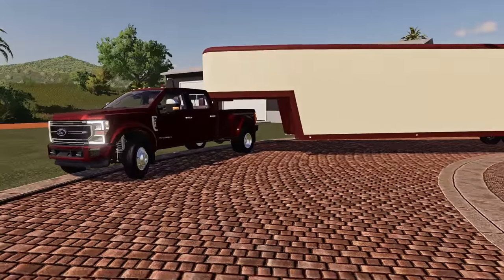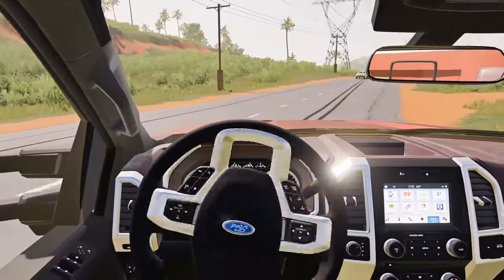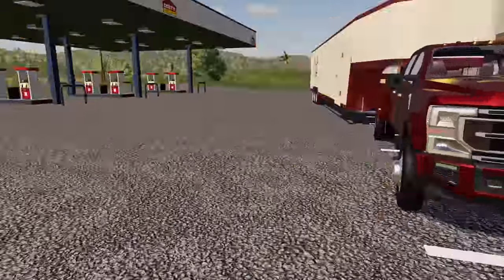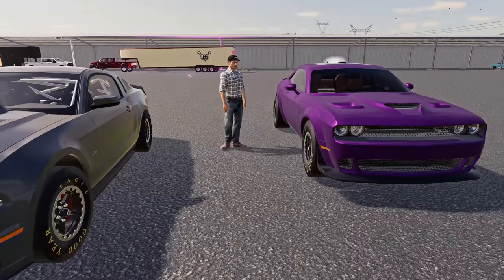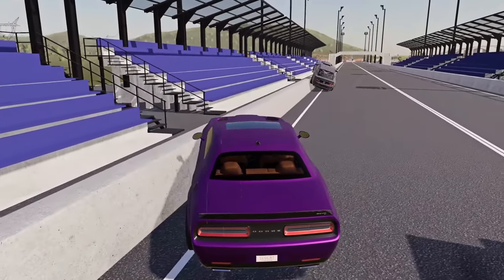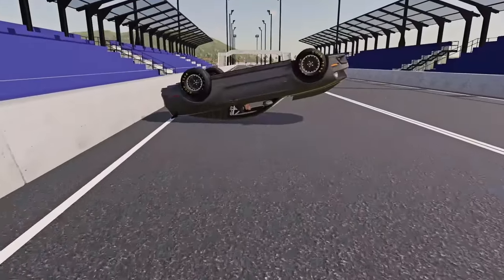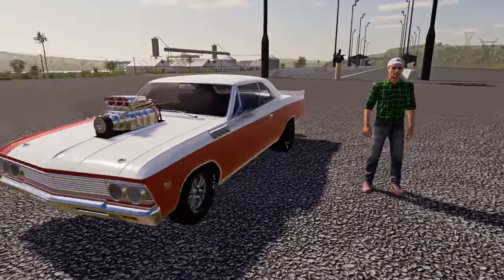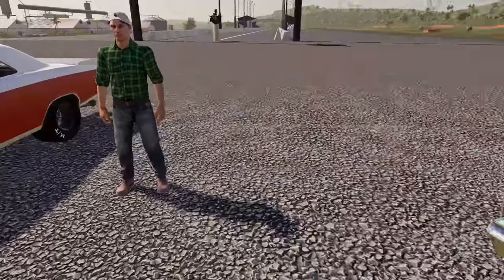MILLIONAIRES GO RACING! (1000HP DRAG CARS!) | PART 2 | FARMING SIMULATOR 2019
Jake, Buch and I head out to the drag strip to go racing. I was thinking Buch was going to bring his little v6 mustang, but he showed up with something a lot bigger. Hope you guys enjoy!

FREQUENTLY ASKED QUESTIONS:

1. How do you get the game?

2. Can you get mods for Xbox One or PS4 (talking about FS19 not FS17)?

3. Where do you get your mods?

4. Why is it called the Squad if it is only one person?

5. Can I play with you?